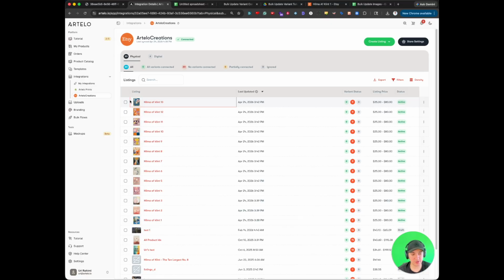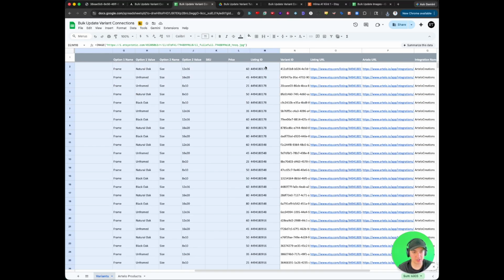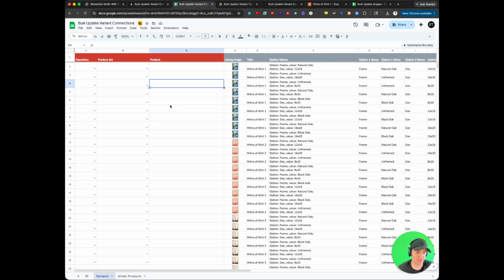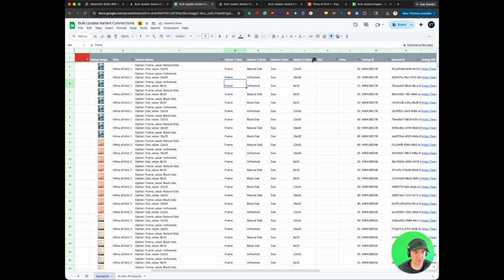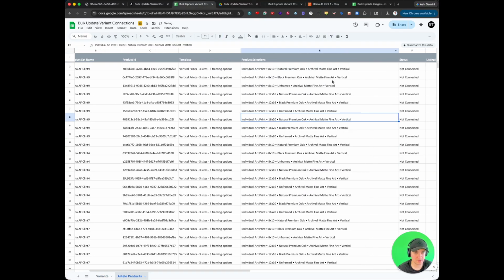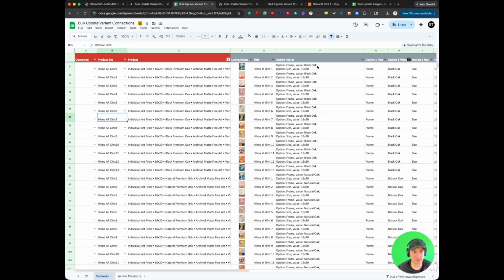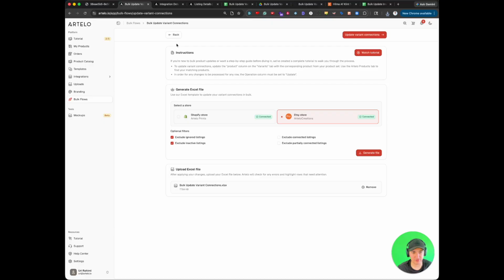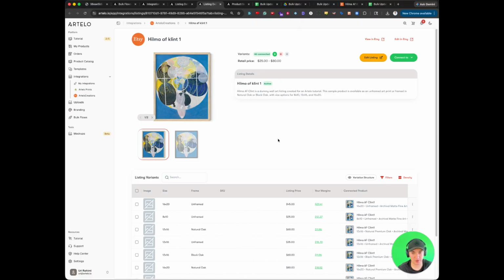Bulk Update Variant Connections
Bulk Update Variant Connections helps you fix existing Artelo connections without rebuilding your listings.

Use this tool to remap Shopify or Etsy marketplace variants to the correct Artelo products inside existing product sets. In this tutorial, we walk through generating the workbook, updating mappings, avoiding common mistakes, uploading the file, and verifying the completed updates.